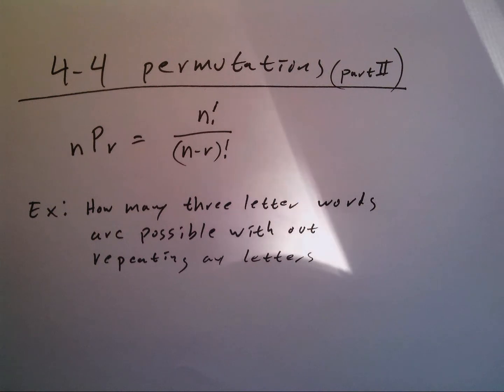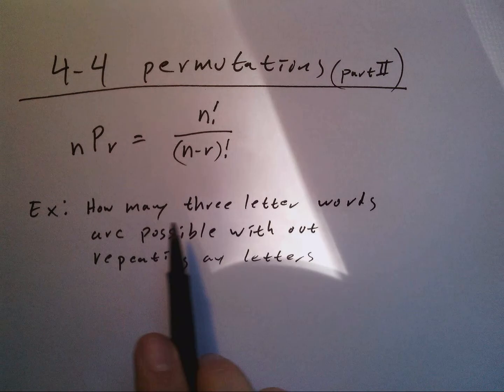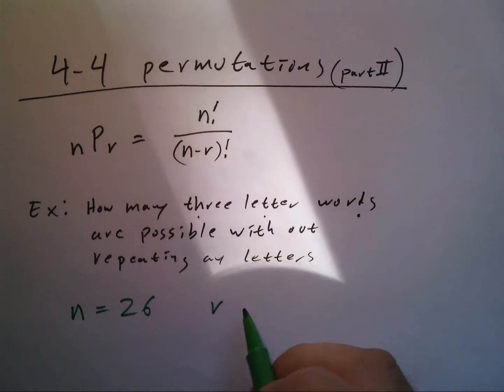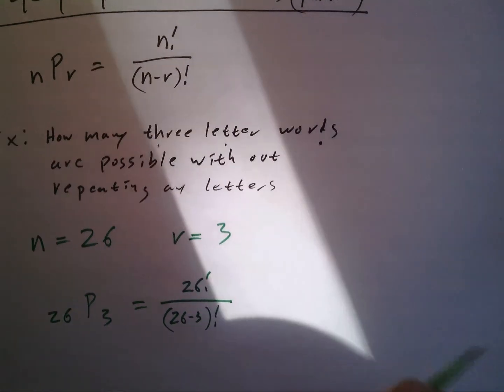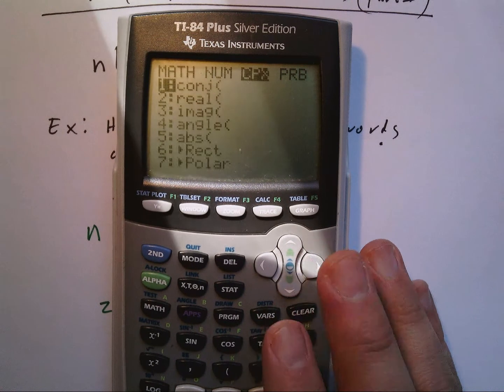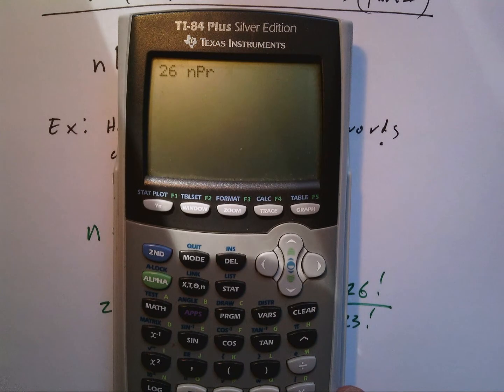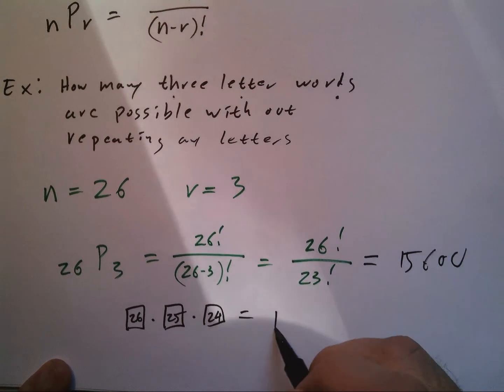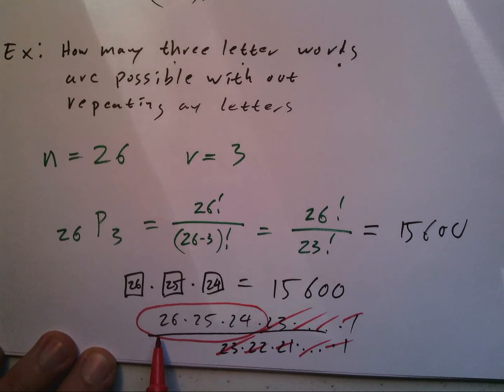4 4 Permutation part 2